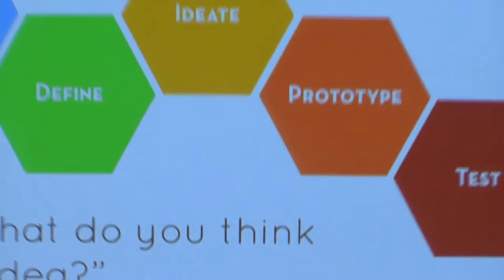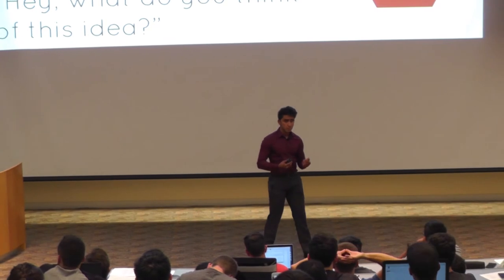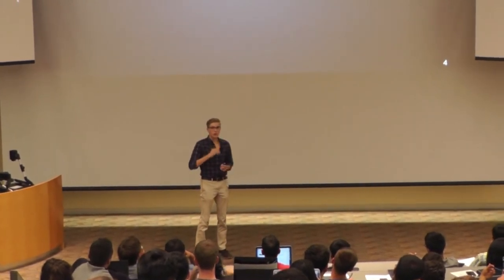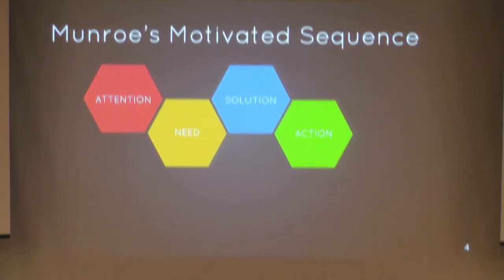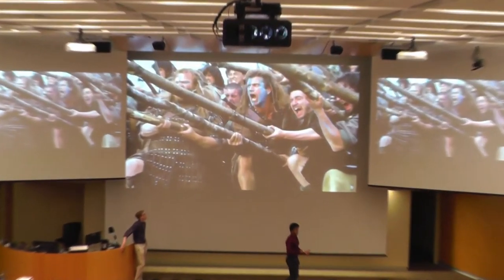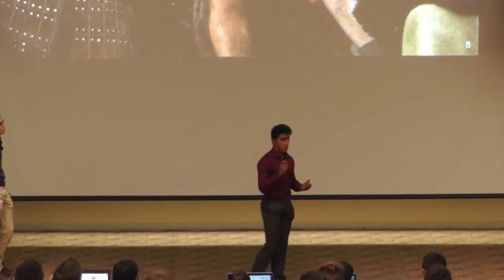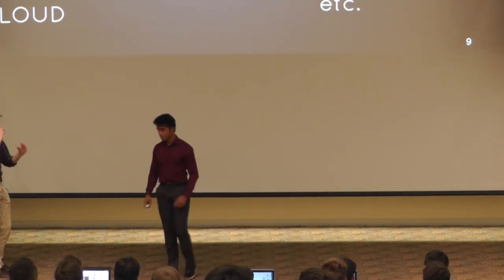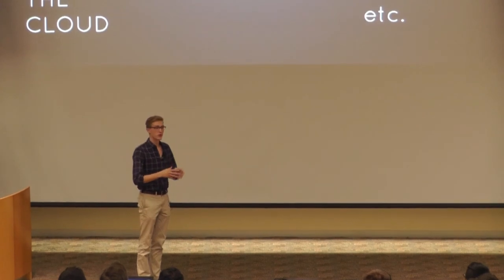Microlecture 1: Creating and pitching an idea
Find out how to come up with great ideas and pitch them!

Presenters:
Aayush Sharma
Tadas Aleksonis

Credits:
Microlectures: Peter Woo
Media: Bernard Lim and Connie Fan